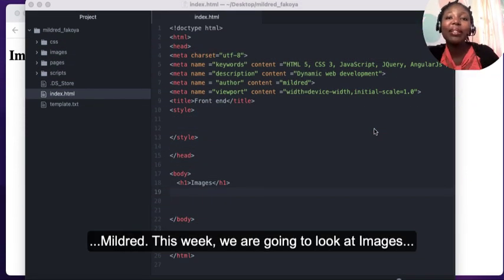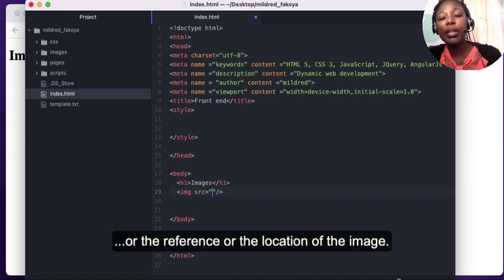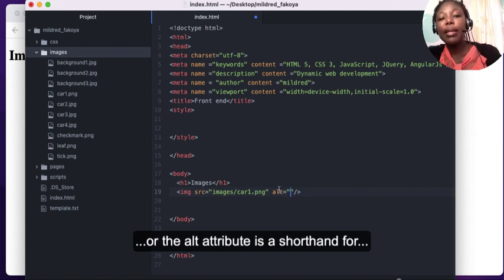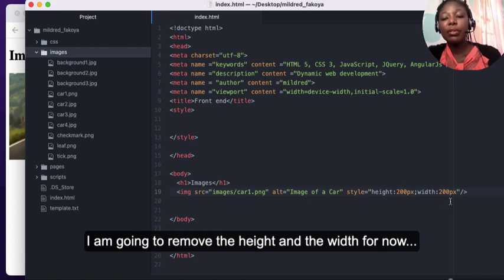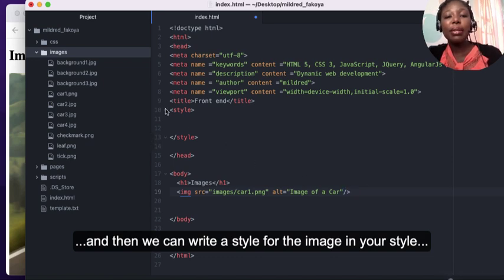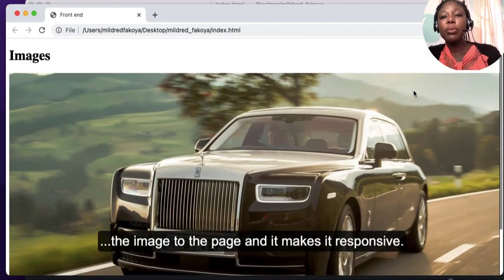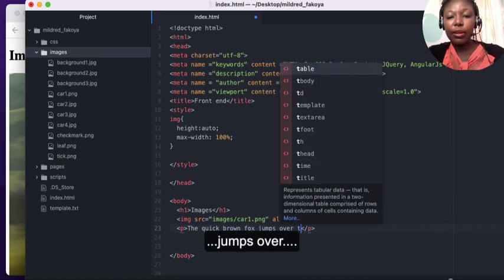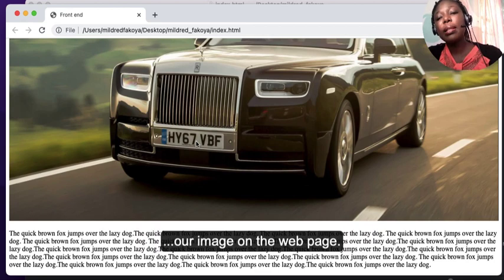Week 5 :Lesson 1 - Images